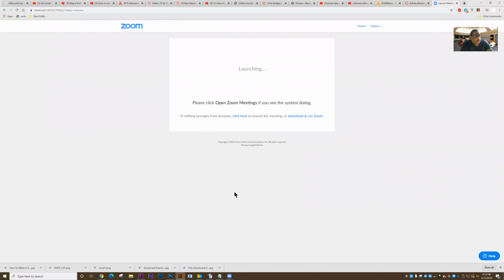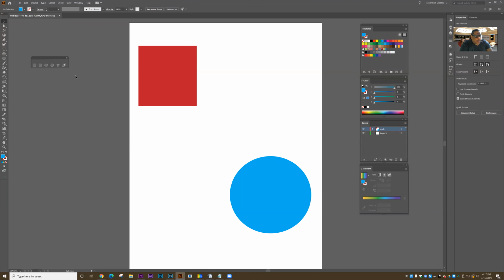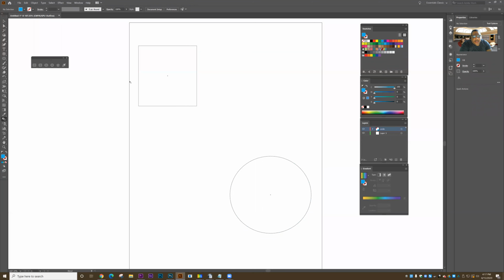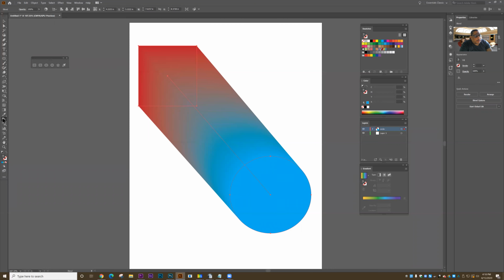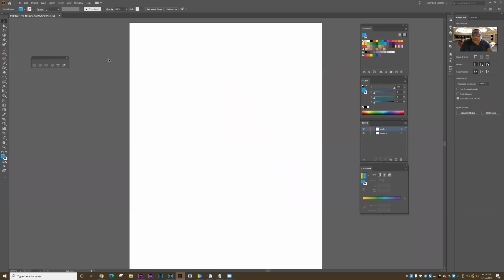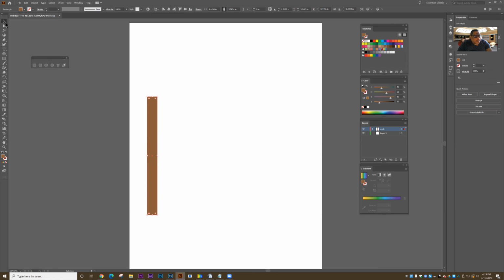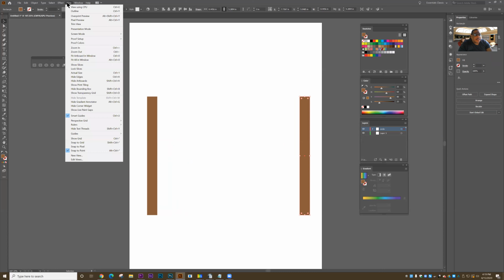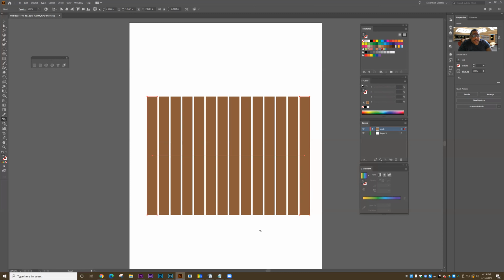Adobe illustrator blend tool